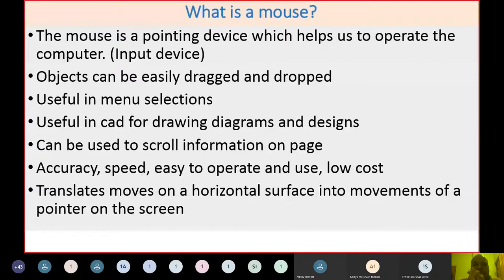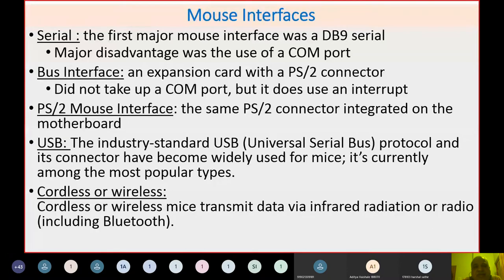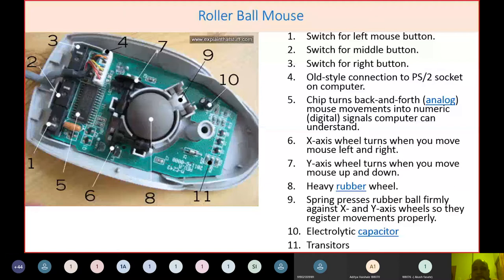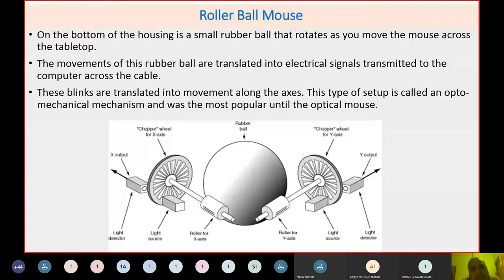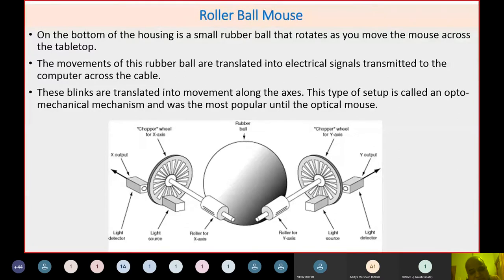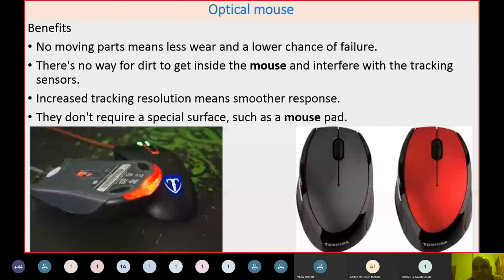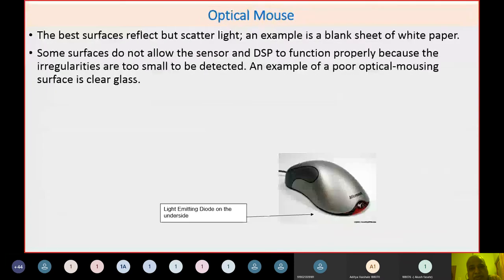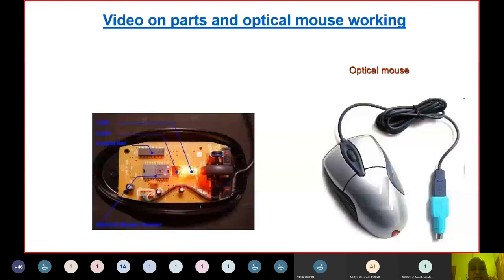Mouse construction types and working